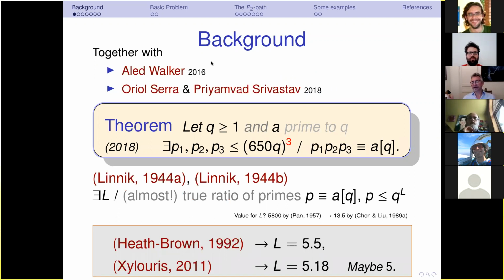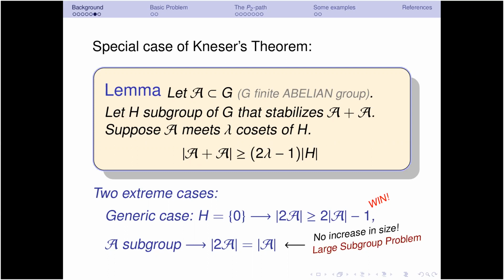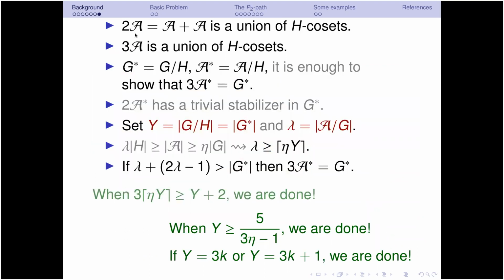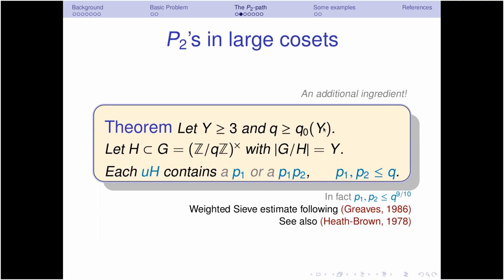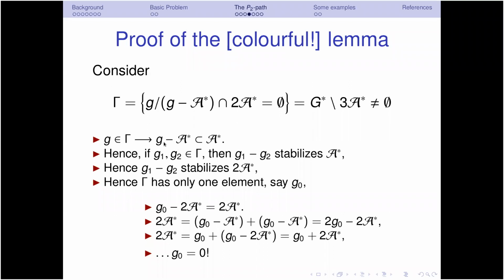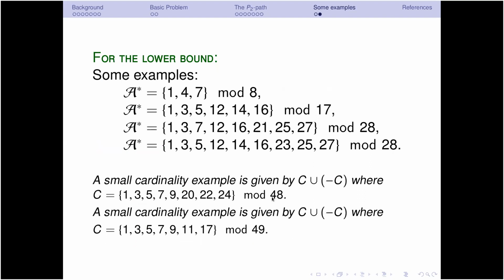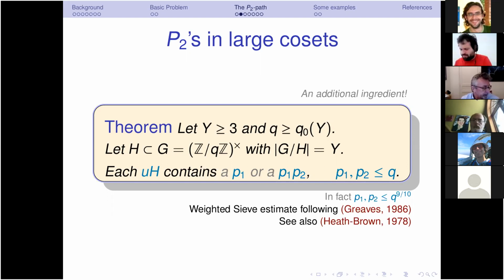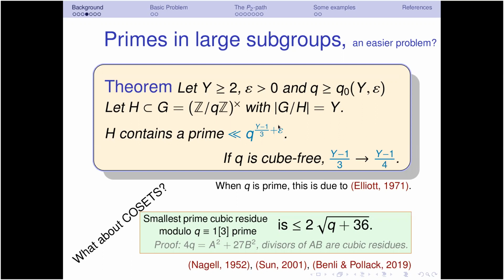Olivier Ramaré (Aix-Marseille)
Abstract: While studying the representation of a congruence class or a ray-class by a product of three small primes, we stumbled on an auxiliary additive combinatorics question involving sum-free sets in finite abelian groups that seems to be new. The aim of the talk is to present this question.